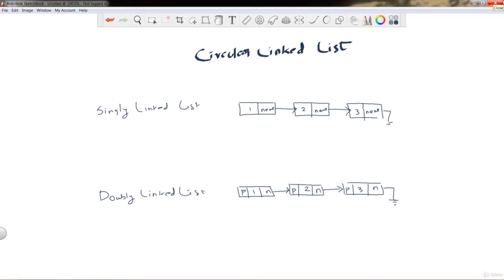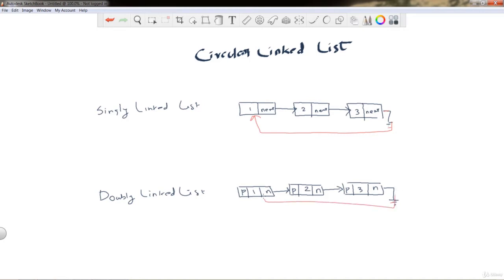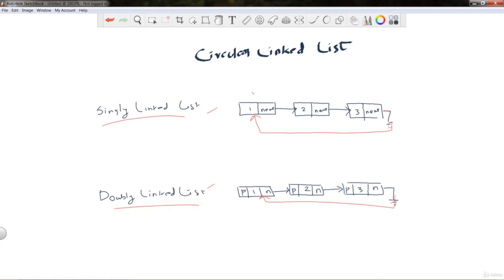Circular Linked List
Circular Linked List is a variation of Linked list in which the first element points to the last element and the last element points to the first element. Both Singly Linked List and Doubly Linked List can be made into a circular linked list.